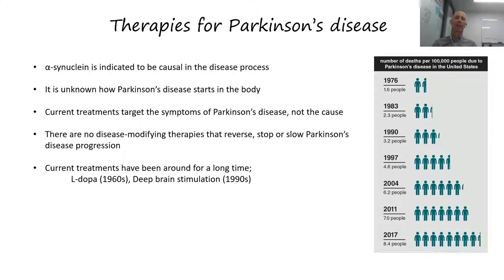The role of extracellular vesicles in Parkinson’s disease by Jason Howitt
WebEVTalk 082 Jason Howitt (Research Director for the School of Health Sciences, Swinburne University, Australia) discusses his team work in loading exosomes with specific proteins and using this technique shown delivery of EVs across the blood brain barrier for treatment of Parkinson’s disease.

Host: Dr Carolina Soekmadji